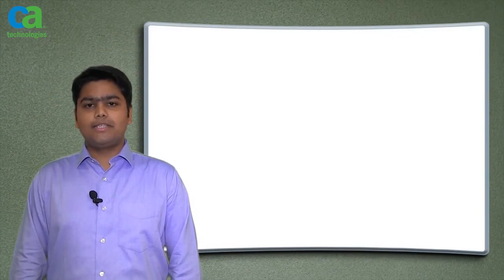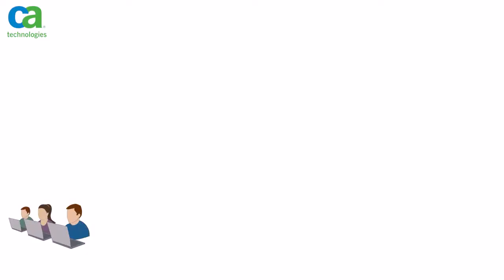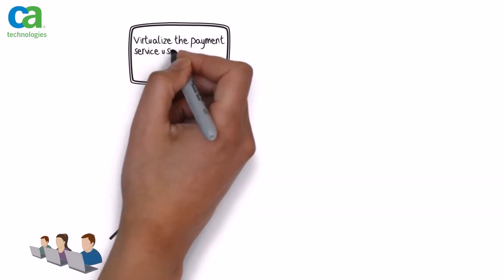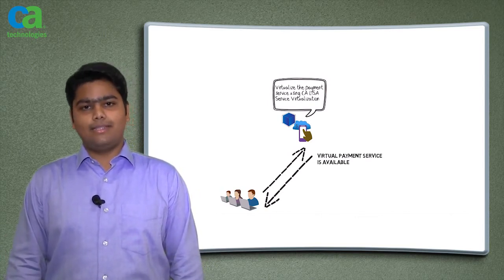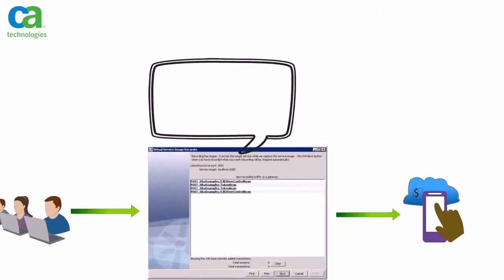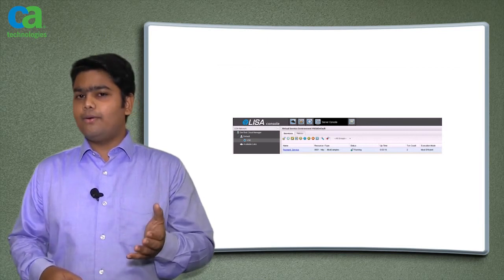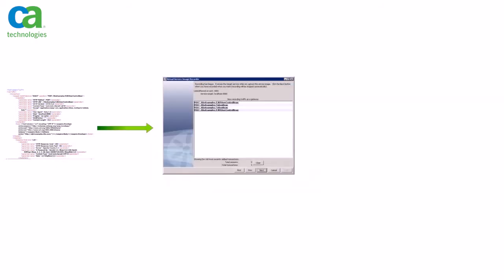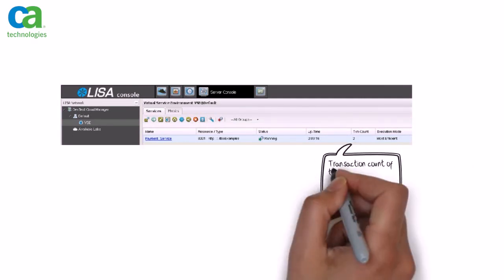Virtual Service Using Lisa / Dev Test